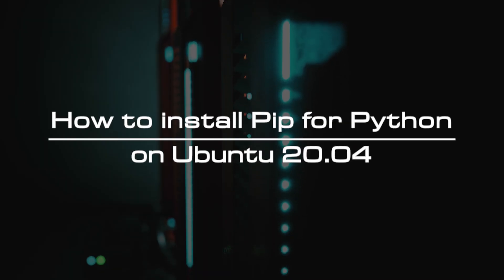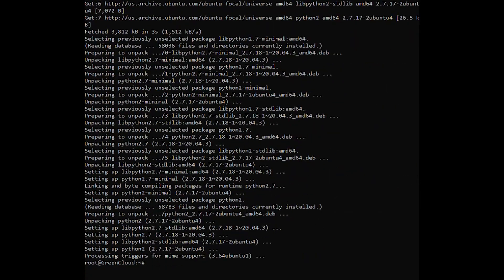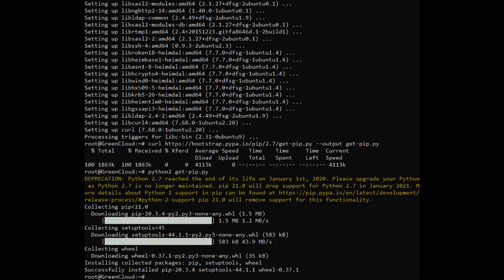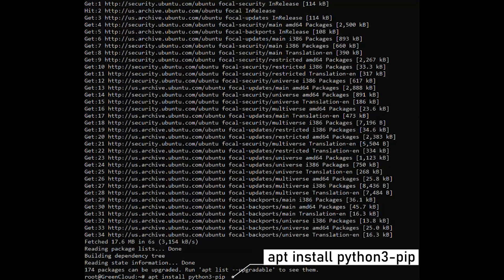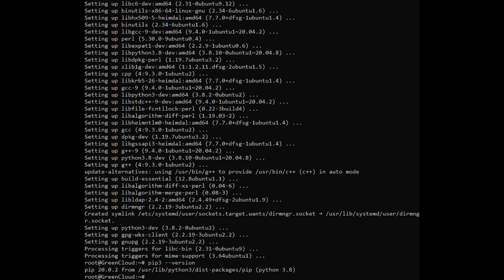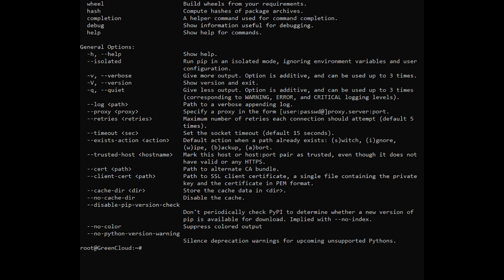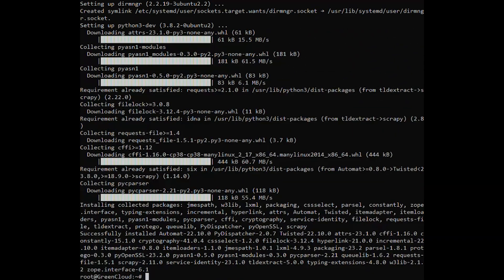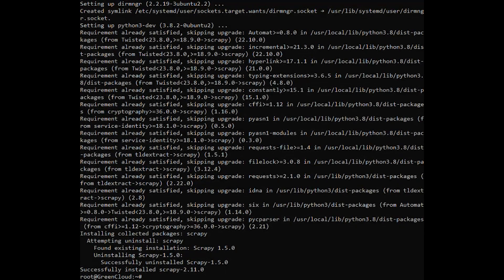How to install Pip for Python on Ubuntu 20.04 | VPS Tutorial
Pip is a tool for installing Python packages. With pip, you can search, download, and install packages from the Python Package Index (PyPI) and other package indexes.

Python comes in two flavors: Python 2 and Python 3. Starting from Ubuntu 20.04, Python 3 is included in the base system installation, and Python 2 is available for installation from the Universe repository. Users are encouraged to switch to Python 3.

When installing a Python module globally, it is highly recommended to install the module’s deb package with the apt tool as they are tested to work properly on Ubuntu systems. Python 3 packages are prefixed with python3- and Python 2 packages are prefixed with python2-.

Use pip to install a module globally only if there is no deb package for that module. Prefer using pip within a virtual environment only. Python Virtual Environments allows you to install Python modules in an isolated location for a specific project rather than being installed globally. This way, you do not have to worry about affecting other Python projects.